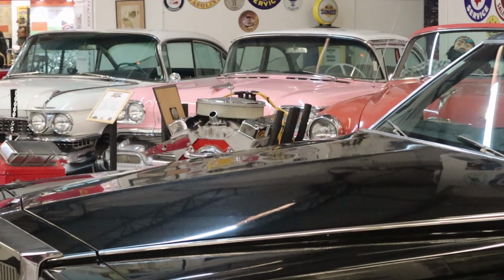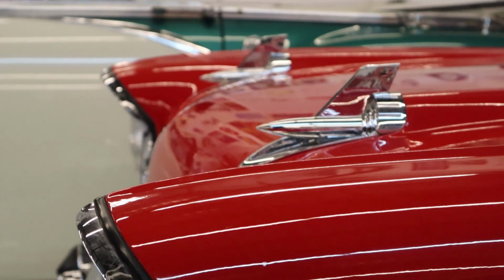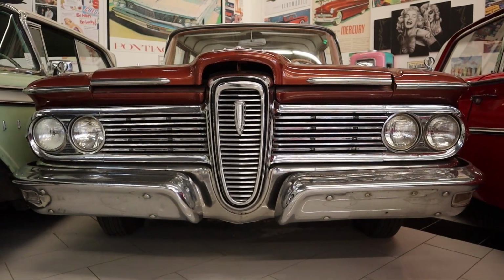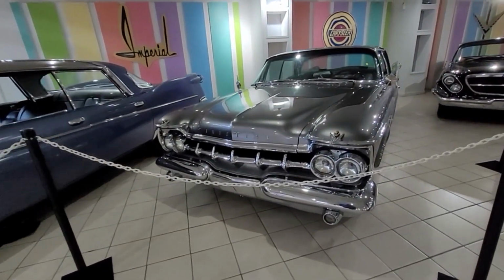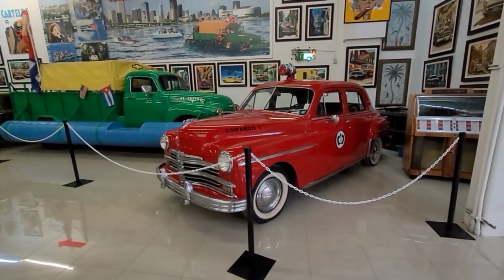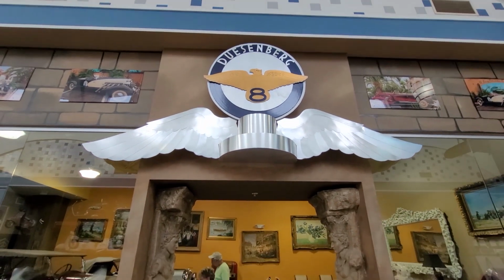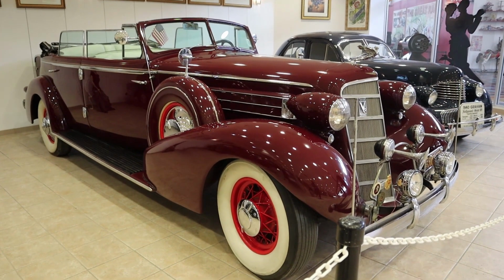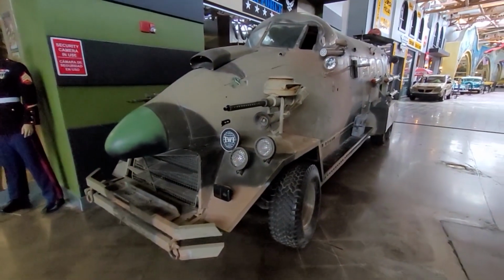MASSIVE CLASSIC CAR COLLECTION! Orlando Auto Museum! The American Classic Cars! Hot Rods. Car Show!!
Welcome to The Orlando Auto Museum.  My own personal Car Show.
The Classic Car Collection is located inside Dezerland Action Park in Orlando Florida.  I’m excited to be showing you one of the largest car collections I have ever seen. We’re in an 800,000 square foot repurposed mall. The collection of cars numbers close to 2,000 vehicles.
We'll take a look at as many amazing Classic Cars from America in this video. In other videos I will continue to show you this amazing Classic Car Collection. Some really Unique Classic Cars in here.  Amazing Car Show.

Just some of the vehicles you will see in this video.
1954 Buick Skylark.
 1957 Mercury Montclair.
1959 Desoto Firesweep Sport
1954 Packard Caribbean.
 57 Chevy Bel Air
 59 Cadillac DeVille .
58 oldsmobile super 88.
1954 Plymouth Belvedere.
1949 Dodge Meadowbrook.
1940 Lasalle Sedan
1960 Dodge Polara and a 1960 dodge Phoenix.
54, a 59 and a 62 Corvettes.
Car Show.
Corvette.
Classic Corvette.
1951 Kaiser Henry J.
Ford Edsel.
1958 Edsel.
1959 Edsel.
1960 Edsel Ranger.
Rare Cars.
Rare Classic Cars.
Rare Vehicles For Sale.
Classic Cars For Sale.
48 Frazer Sedan
51 Studebaker champion
1941 Cadillac Series 61.
1960 Imperial
1962 Chrysler 300.
1957 IMperial
1958 Imperial
1960 Imperial.
Chrysler Collection,
Classic Chrysler Cars for Sale.
1960 Chrysler Windsor.
60 Chrysler 300
 49 Plymouth
 51 Chevy Truck,
1949 Chrysler Town and Country.
49 Plymouth Special Deluxe
1950 Packard Super deluxe Victoria.
1948 Lincoln Continental.
1953 Cadillac.
50 Plymouth Deluxe.
1947 Chevrolet Stylemaster.
49 Plymouth Special Deluxe
49 Willys Jeepster.
49 Desoto Custom.
 1950 Mercury.
Car SHow.
Muscle Cars.
American Muscle Cars.
Hot Rods.
Classic Car Show.
Classic Car Shows.
Huge Classic Car Collection.
52 Ford Econoline truck
Volkswagen build 1970.
1979 Camaro.
Chevy Camaro.
1973 Mustang Mach 1.
1975 Pontiac Trans Am.
1978 Corvette Pacecar.
1955 Chevy Bel Air. Flames.
Hot Rods.
Duesenberg Collection.
Classic Duesenberg Car Collection
1980 Duesenburg II.
1928 Duesenberg Model X
1980 Duesenberg Special.
Great Gatsby Cars.
Car Shows.
Amazing Car Show.
Classic Car Show.
Classic Car Cruising Cars.
Car Crusie.
Car Show.
1939 Cadillac Series 61 convertible.
1936 Chrysler airstream.
38 Buick
37 Chrysler Airflow.
Chrysler Airflow
39 Oldsmobile 60 series.
36 Dodge & a 1930 buick.
1940 Hupmobile skylark.
RARE hupmobile Skylark.
Rare Classic Cars.
1937 Buick Roadmaster.
1941 Cadillac here.
1935 Cadillac Series 370D with a V12 in it.
1940 Graham Hollywood Model 109.
1929 Cadillac Lasalle
1923 Ford Model T Roadster.
1924 Packard Model 233
1929 Ford Model A Bonnie and Clyde Replica Car.
Ford Model T
1931 Chevy Coupe.
1929 Studebaker.
Military Vehicle Collection.
Classic Military Vehicles.
Classic Car Tour.
Classic Car Show.
Massive Classic Car Collection.
This was a great personal Car Show for me to attend. Loved it.